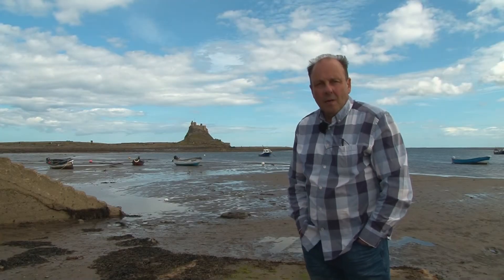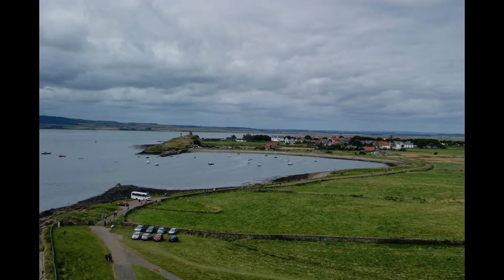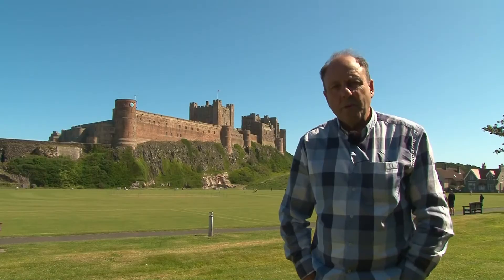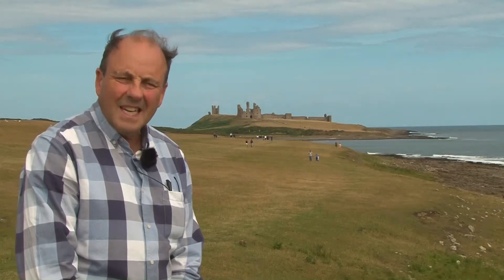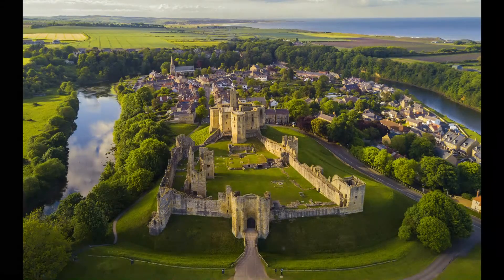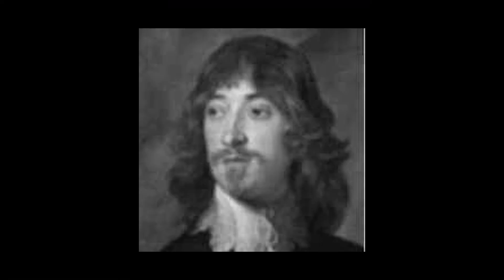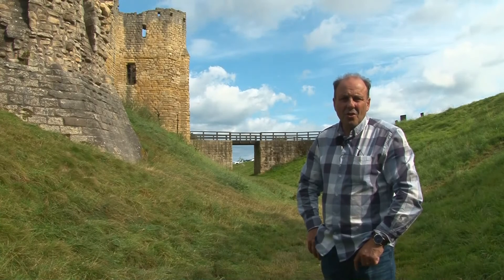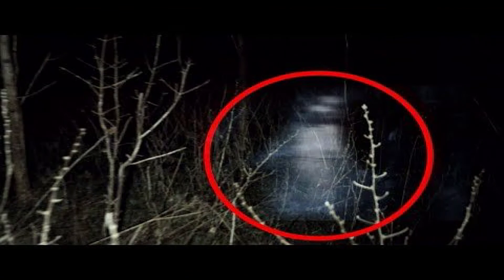Northumberland's Coastal Castles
The second episode in the series of films looking at the castles of Northumberland. This episode looks at the castles situated along the coast of Northumberland.